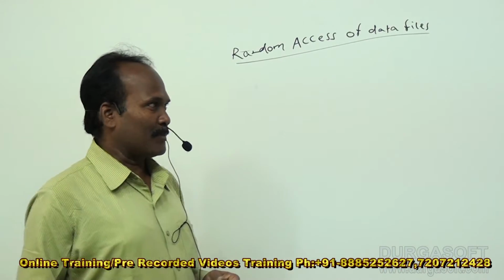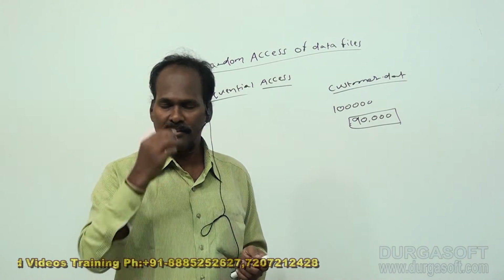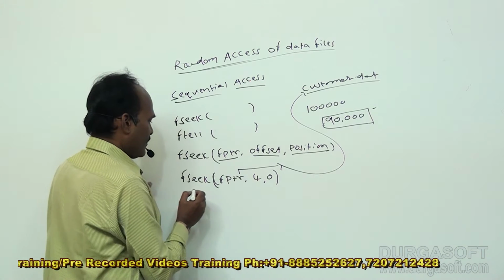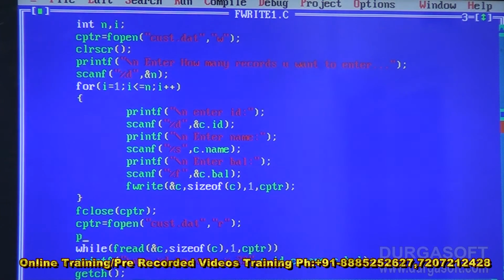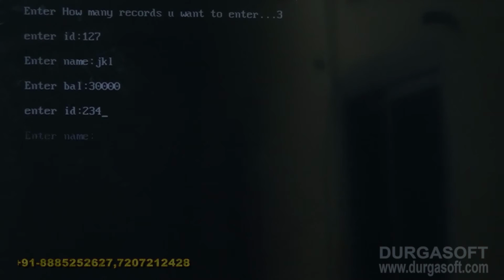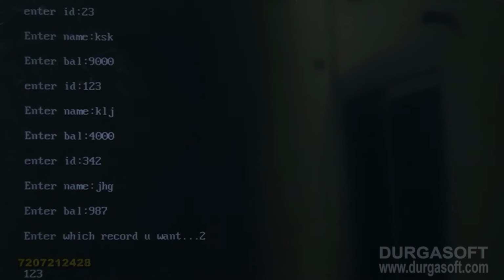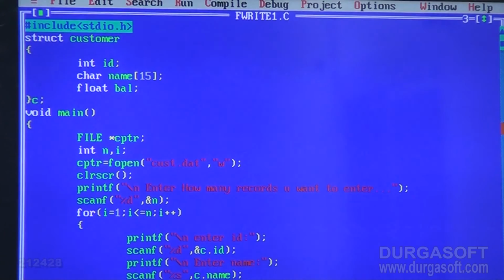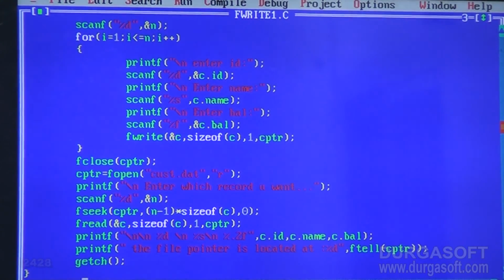C language | Randam Access of Data files by Shiva